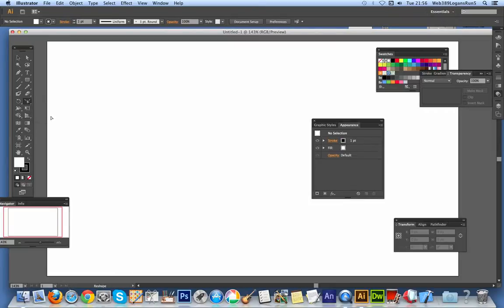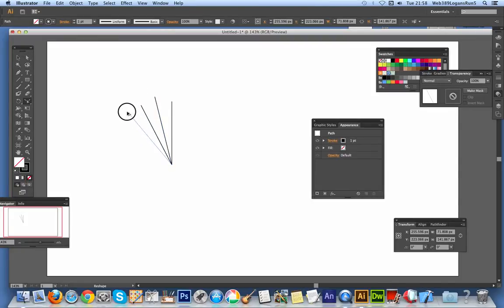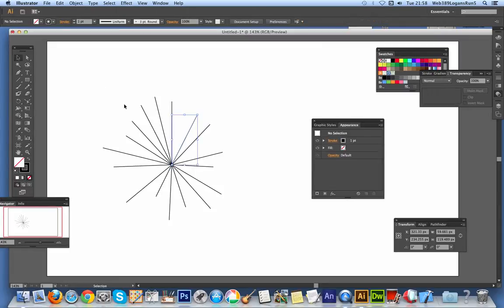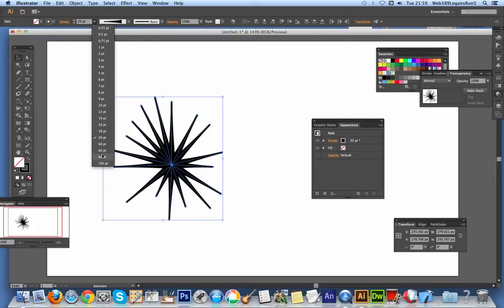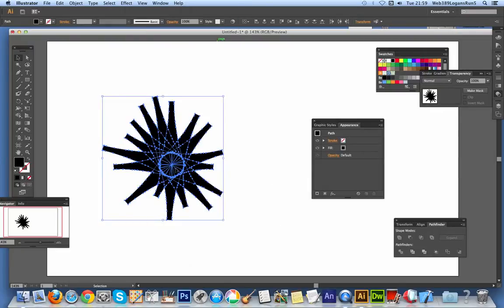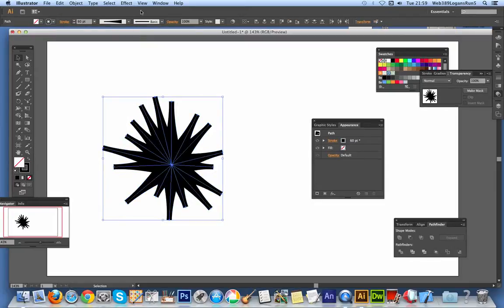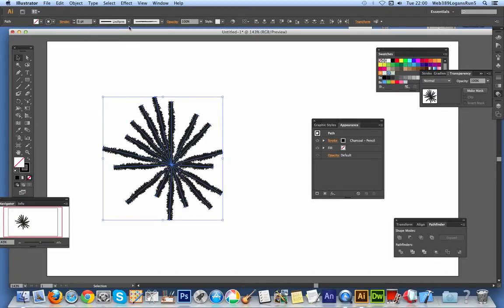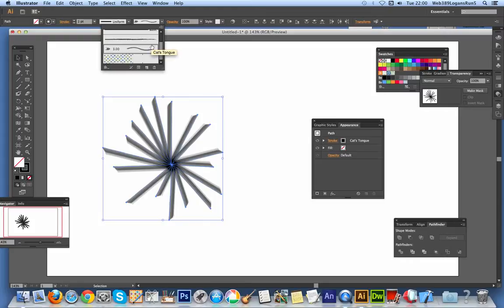Illustrator reshape tool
Using the reshape tool (Illustrator) to create star designs, flower like designs, abstract shapes. Illustrator CC 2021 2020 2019 CS6 etc